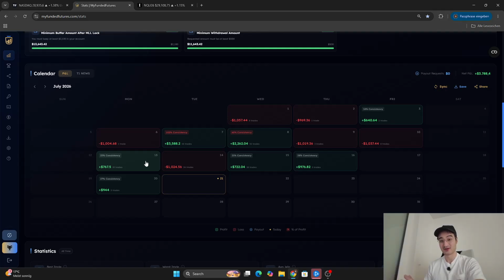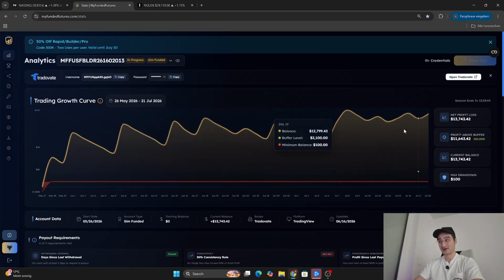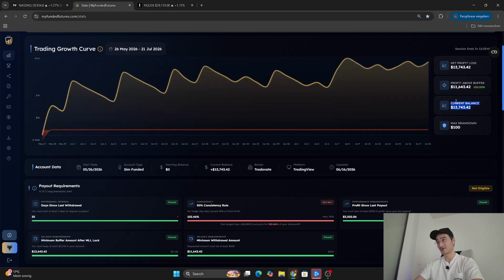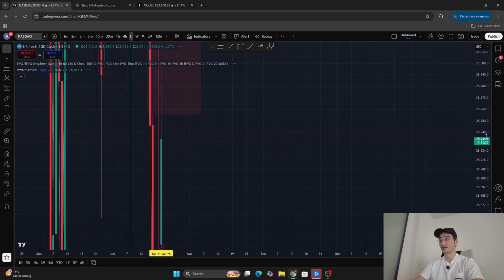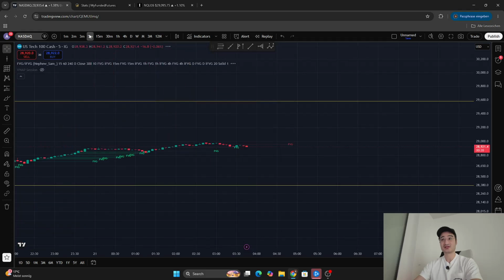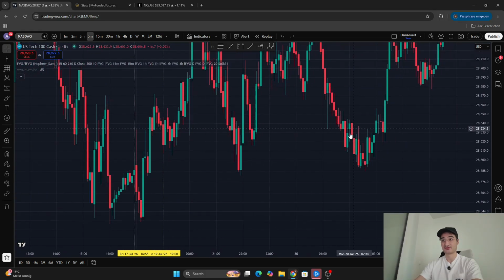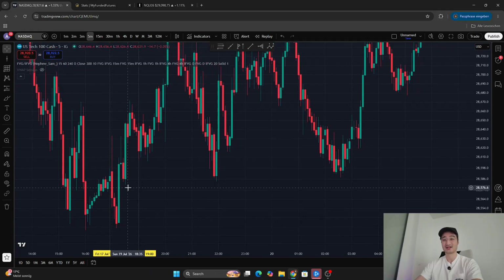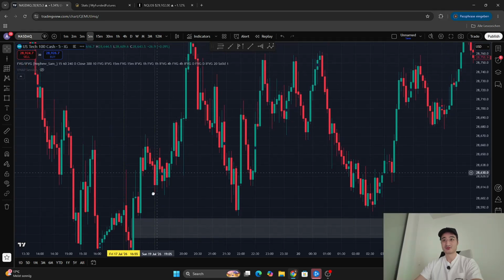I Made $944 first One Hour of London session | $50K Funded Account — Day 1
For the next 90 days, I’ll be documenting my real trading journey using just one $50K funded account.

The rules are simple:

One trade per day
Trading only during the first hour of the London session
One single $50K account
Every result documented — wins, losses, mistakes and emotions

The goal of this series is to show the honest reality of trading without hiding losing days or only posting the best trades. I’ll break down the setup I took, how I managed the position, what I was thinking during the trade and what I learned from the session.

This is Day 1 of the 90-Day Trading Challenge.